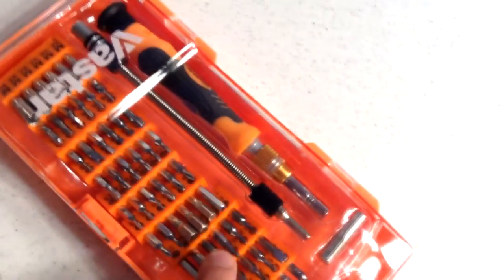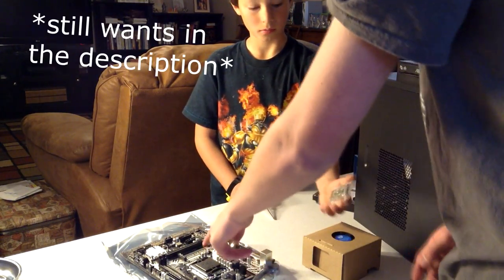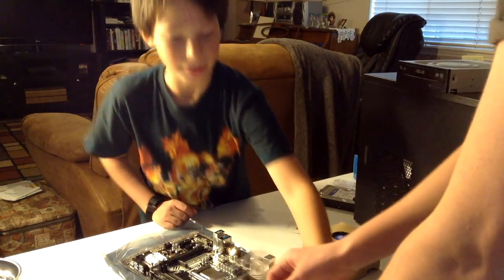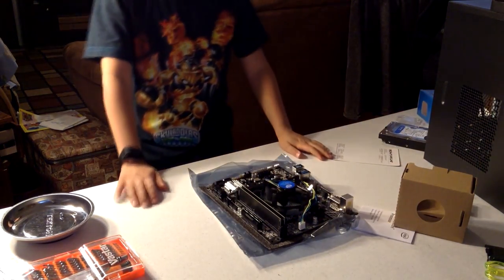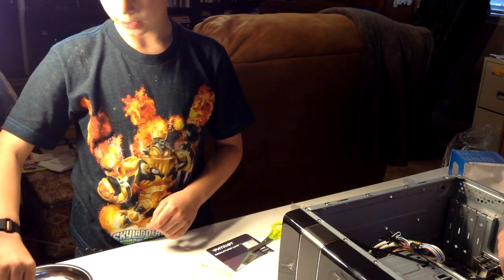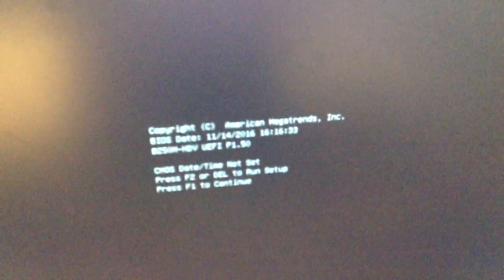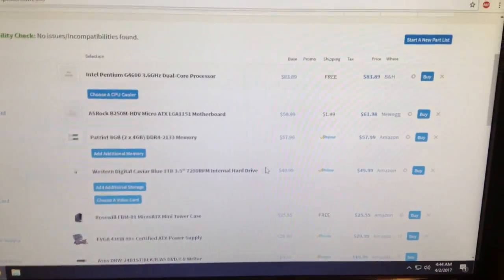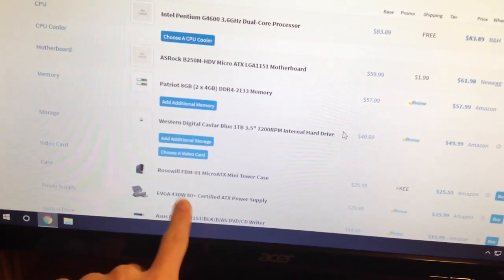2 Mini Trumps Build A PC ~ Client Build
Hey guys, today me and my brother are working on my first ever client build. This computer was built specifically for my  great aunt.